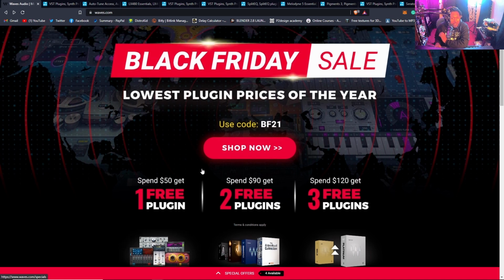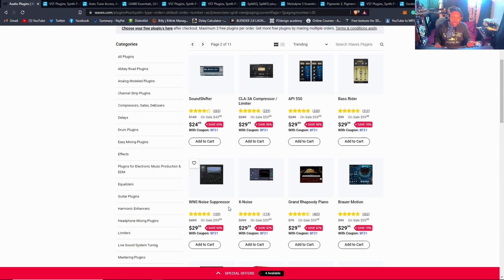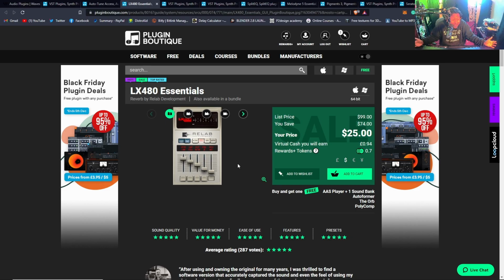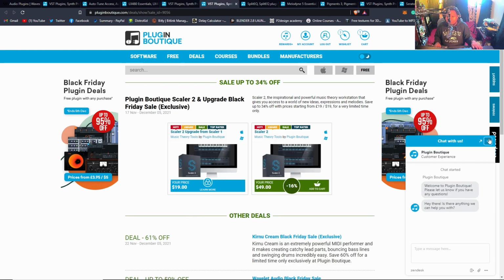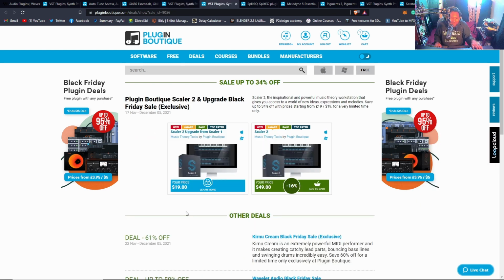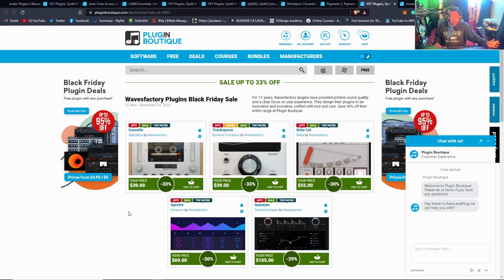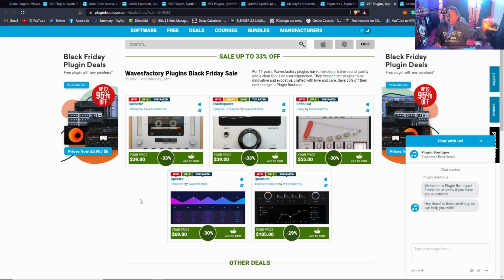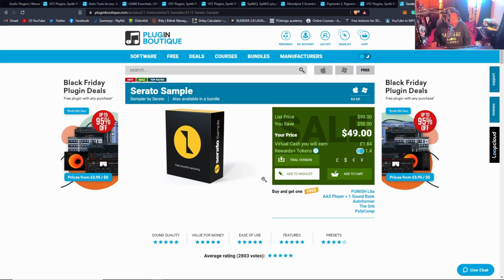Black Friday Plugin Deals 2021 | Plus Free New Plugin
In this video, I wanted to show you some of the best black Friday plugins deals for 2021! Hurry up before the sale is all gone.

00:00 - Intro
01:14 - Waves Audio Deals
03:05 - Plugin Boutique
03:43 - Autotune Access
04:23 - LX480 Essentials
05:10 - Soundtoys Black Friday Sale
06:25 - Scaler 2
07:13 - Eventide SplitEQ
08:03 - Melodyne 5
09:11 - Pigments  3
10:30 - WaveFactory
11:18 - Serato Sample
12:08 - Outro

PC Setup

2x Samsung - 850 EVO-Series 250GB
4x Seagate - 1TB